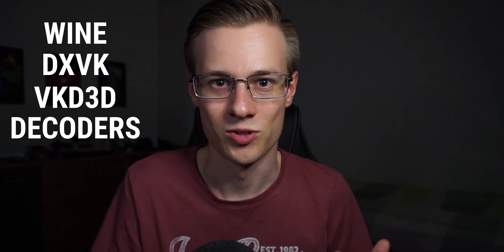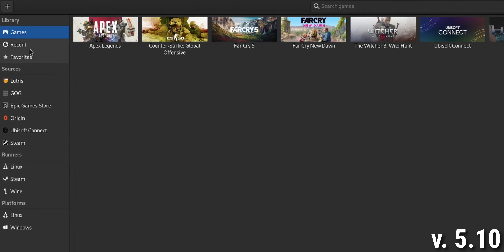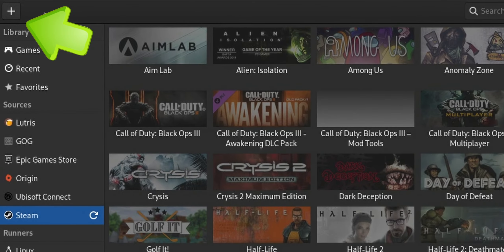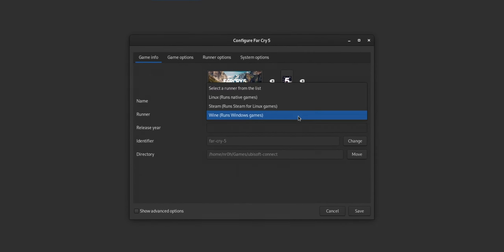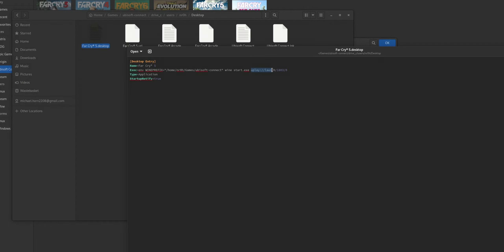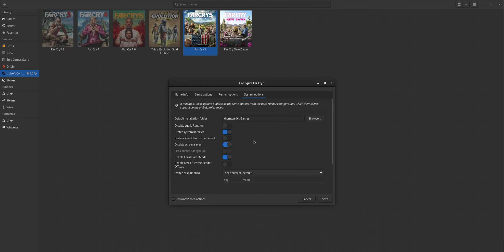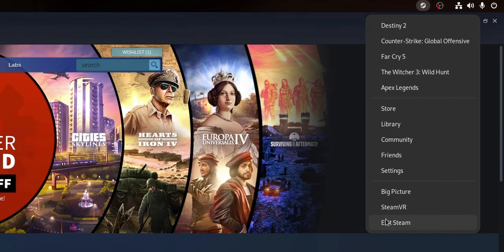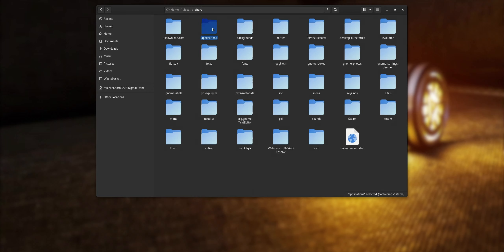How To Install Game Launchers On Linux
Chapters:

00:00 - Intro
01:52 - What Is Lutris?
02:40 - How To Install Games
03:24 - Troubleshooting & Tips
05:32 - Create Shortcuts (works with SteamDeck)
05:59 - Remove Unwanted Applications

Description Tags:

How To Install Game Launchers With Lutris, Ubisoft Connect, Epic Games Launcher, Origin, how to use lutris, Linux, steamdeck, steam deck, rockstar games launcher, shortcuts, michael horn